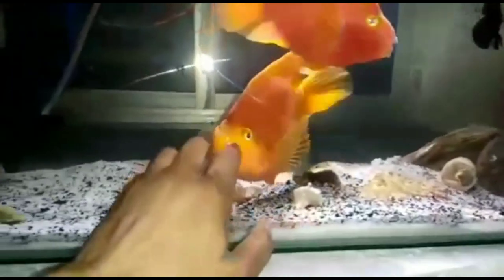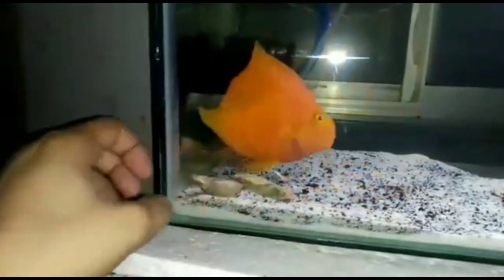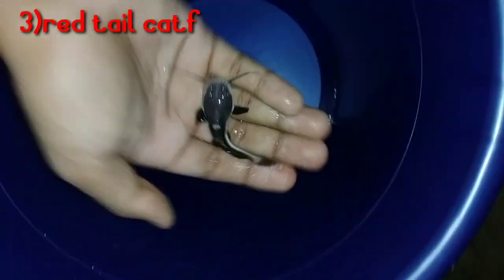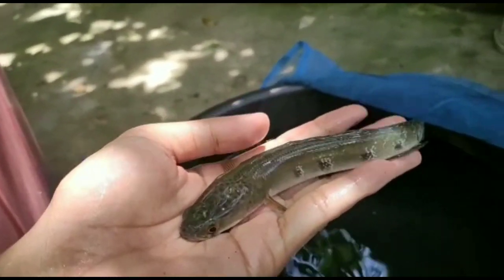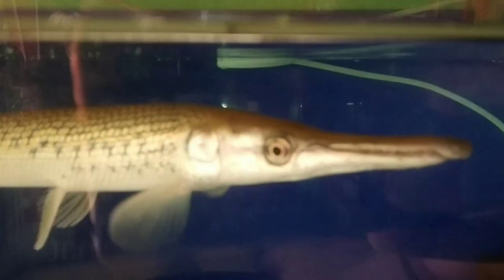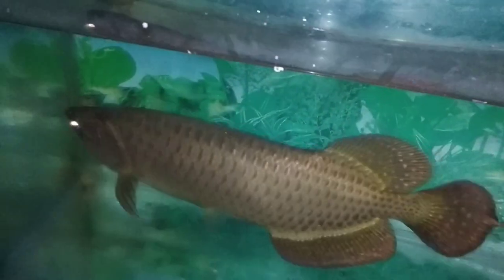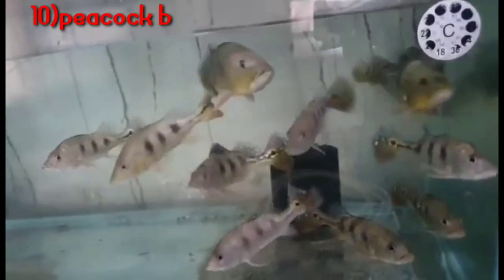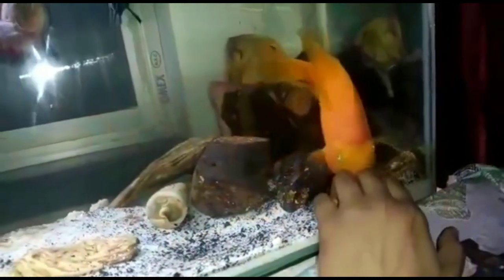Lowest price monster fish list||monster fish under ₹500||top 10 lowest price monster fishes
Hey guys this video is made on the lowest price monster fishes list. in this video you will get to know that which monsters you can get under ₹500.